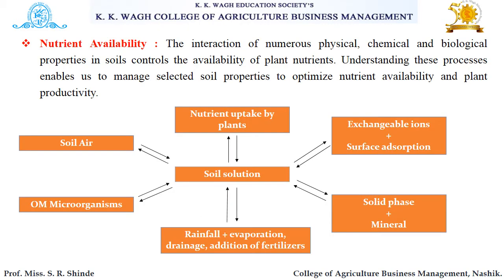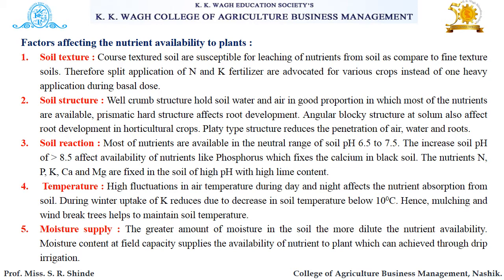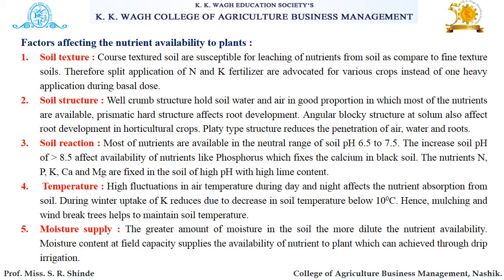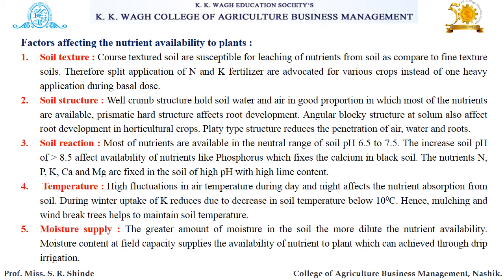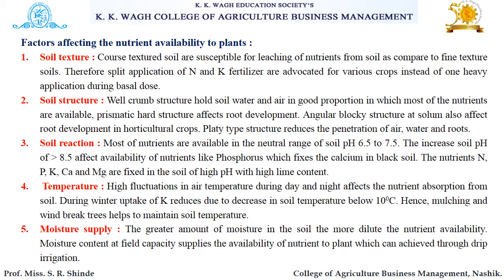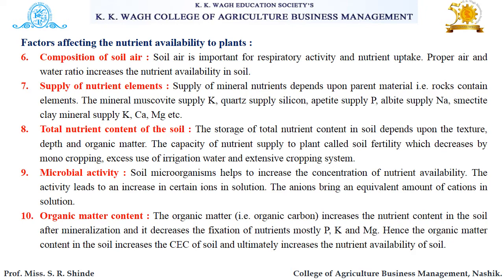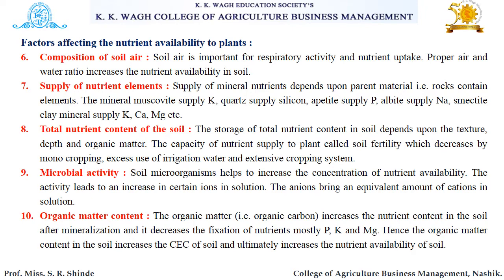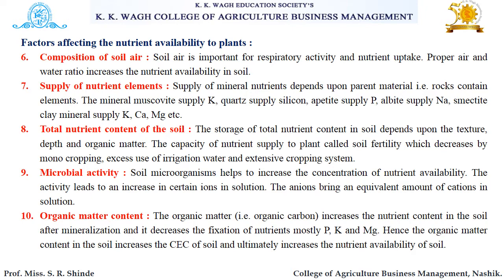Nutrient availability and factors affecting nutrient availability(Prof.S.R.Shinde,KKWagh,ABM,Nashik)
How different nutrients are available to plants and which are the different factors responsible for nutrient availability is expressed in brief in this video.